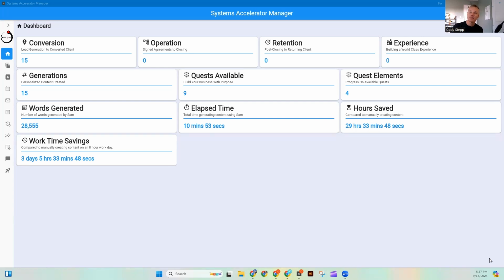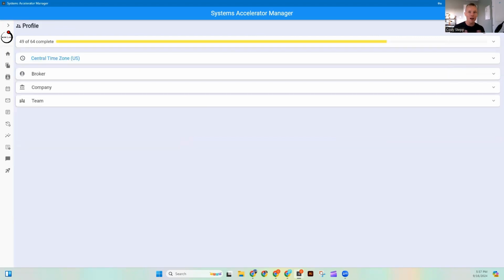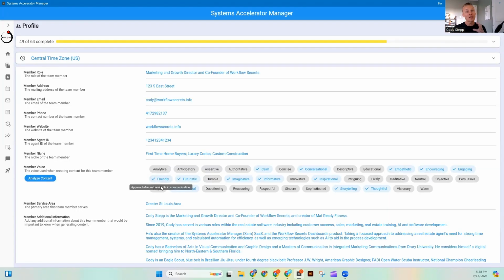SAM 2.0 Section Highlight: Profile: 'Member Niche' Traits Inside The Systems Accelerator Manager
Today we are going to be looking at the 'Member Niche' area within the Team Member section of the Profile Section of the Systems Accelerator Manager (SAM) 2.0.